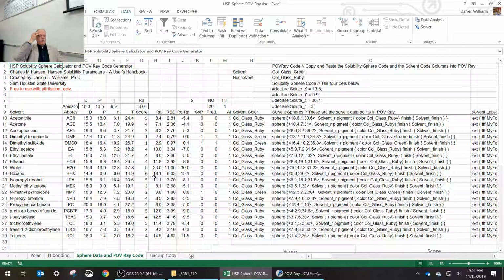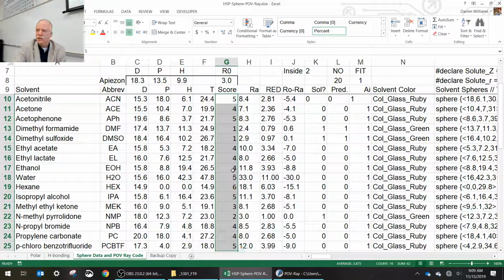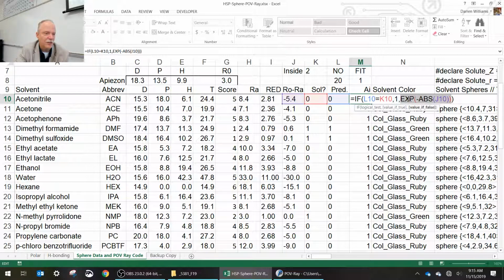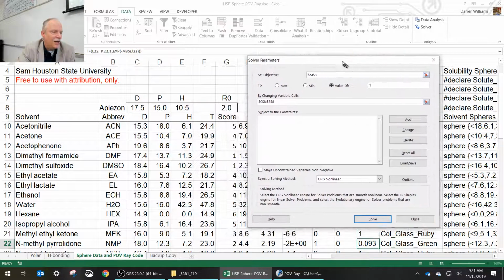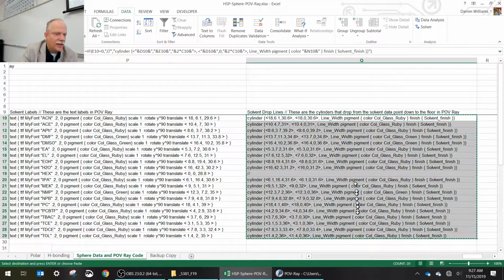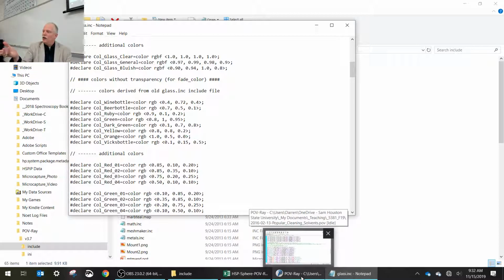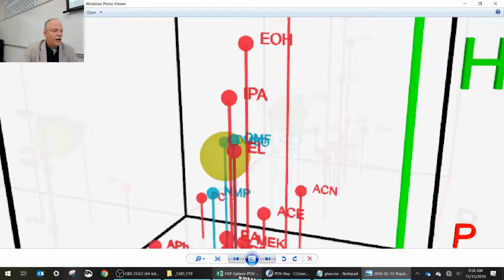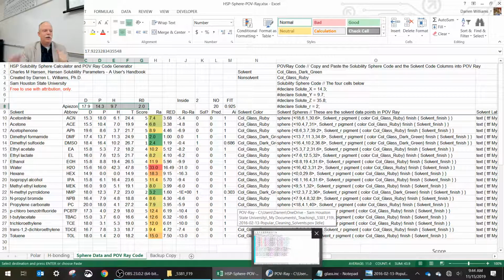Hansen Solubility Sphere Analysis in Excel and POV Ray 5381 2019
We compute the Hansen solubility parameters and the solubility sphere for a substance after scoring the interactions in the lab.

All the sphere formulae are given in an earlier lecture.

This video shows the Solver Tool in action and also shows how to use Dr. Williams's POV Ray code for plotting the HSP sphere and solvent field.

Background
This channel covers Thermo, Quantum Mechanics, and Spectroscopy.